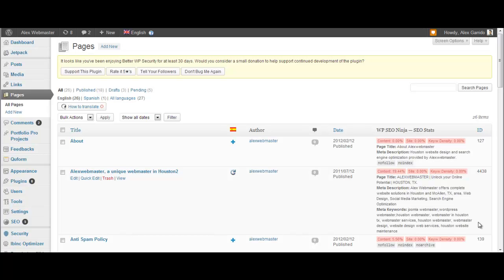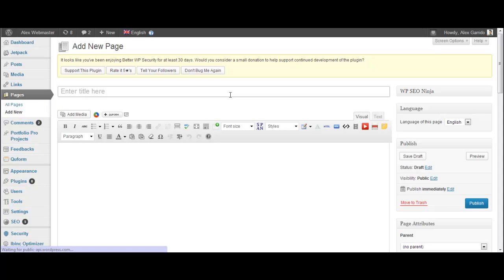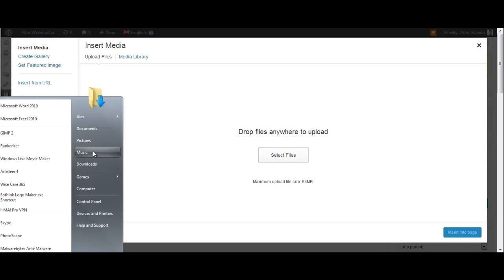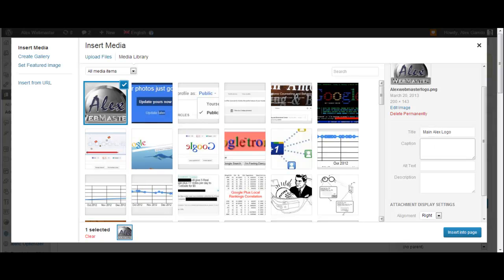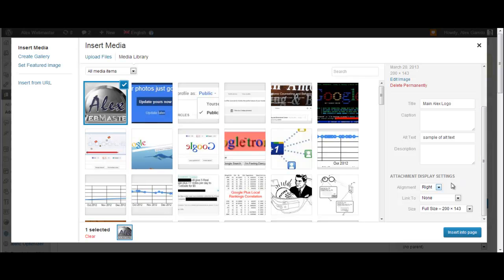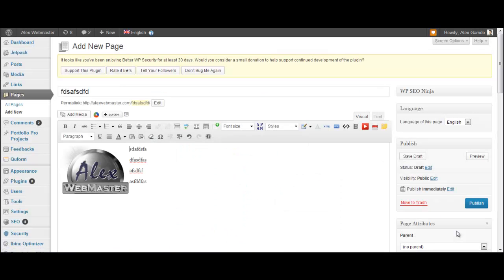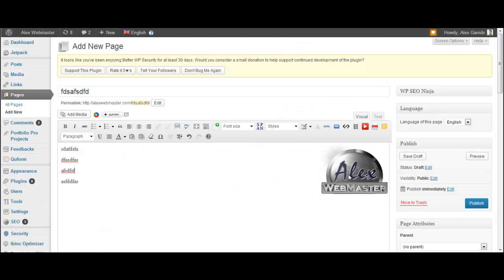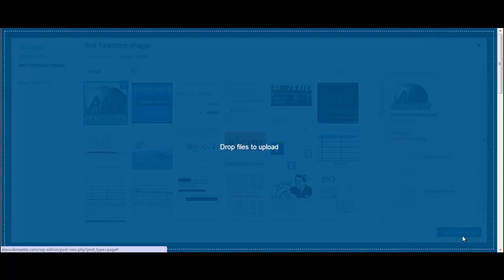How to add an image to a Post or Page in WordPress 3.5?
Follow these simple instructions and you will be able to easily navigate through adding a picture to a WordPress page or post using the new media manager in WP 3.5.